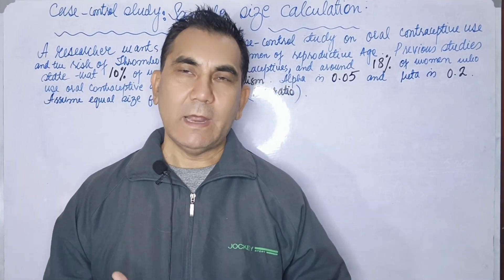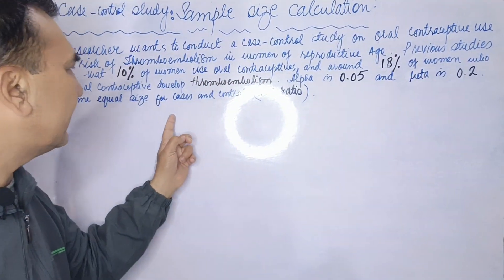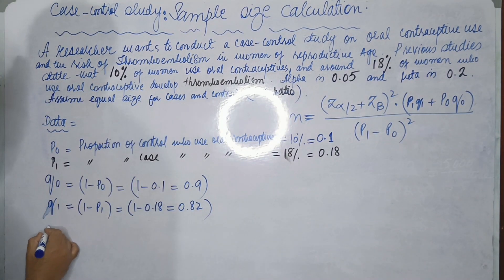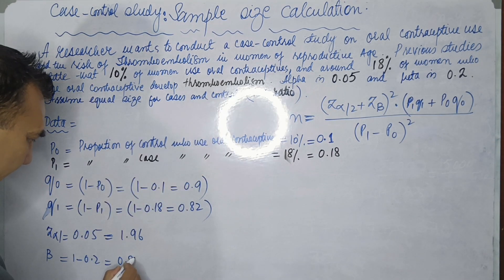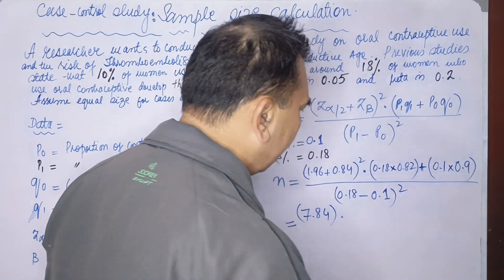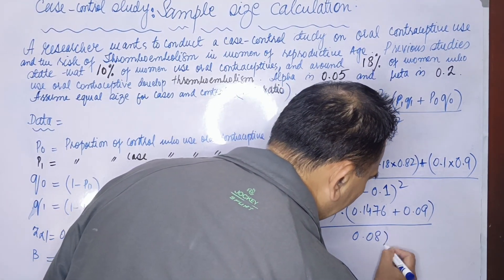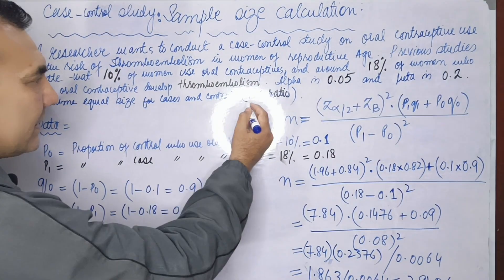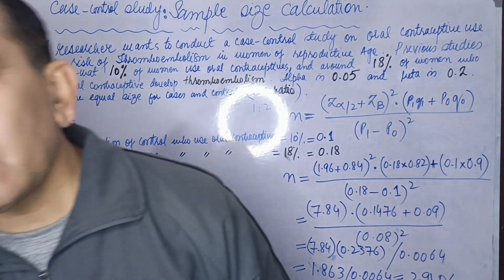Sample Size Calculation || Case Control Study Design || Alpha, Beta, Test Power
In this video lecture, I explained that how to calculate the sample size for the case_control_study design.
Case Control Studies: These are observational epidemiological studies where the outcome/disease has occurred in some of the study subjects (‘Cases’) before they are recruited into the study. Some people who do not have the outcome/disease of interest are recruited to serve as ‘Controls’. Exposure status is compared between cases (diseased) and controls (non-diseased). The ratio of cases to controls may be 1:1 to (usually) 1:4. Such studies are suitable to investigate rare conditions and take less time to complete compared to cohort studies. It is possible to investigate multiple risk factors for the disease/outcome of interest.
Case-Control Studies

To calculate sample size for case-control studies, we need the following:

The value of alpha
    The value of beta
Proportion of controls with exposure (p0)
Proportion of cases with exposure (p1)
    Ratio of cases to controls
Detect the difference between two population proportions

For consistency,
let P1 = hypothesized proportion of nonexposed group or control group having the factor
let P2 = hypothesized proportion of exposed or case group having the factor

 Power= 1-  = P (Accept HA | Ha true)
         = P (Reject Ho | Ho true)

 Formula:
    [Z1-a/2+2P-Q--Z1- P1Q1+P2Q2]2
   n' = _________________________________
      (P2 - P1)2

      = required sample size from each of two populations being
    compared before the continuity correction is employed.

  where P- = (P1 + P2)/2

   Q- = 1 - P-

   Z1-/2 = two tailed critical normal value associated with the
     distribution of P1 (positive value)

   Z1- = one tailed critical normal value associated with the
     distribution of P2 under Ha (negative value)

Example:
A researcher wants to conduct a case control study on oral contraceptive use and the risk of thromboembolism in women of reproductive age. Previous studies state that 10% of women use oral contraceptives and around 18% of women who use oral contraceptives develop thromboembolism. Alpha is 0.05 and beta is 0.20. Assume equal size for cases and controls (1:1 ratio).

Solution:
From the problem, we have
p0 = proportion of controls who use oral contraceptives = 0.10
p1 = proportion of cases who use oral contraceptives = 0.18
q0 = (1-p0) = 1- 0.10 = 0.90
q1 = (1-p1) = 1 – 0.18 = 0.82
= 1.96*

*This is the value of the standard normal distribution corresponding to a significance level of alpha [1.96 for a 2-sided test at the 0.05 level].
= 0.84^
^This is the value of the standard normal distribution corresponding to the desired level of power (here, 80%).

Substituting the values, we get
n= ([(0.10*0.90) + (0.18*0.82)]* [1.96 + 0.84]^2)/ (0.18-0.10)^2
= (0.2376*7.84)/0.0064
= 291.06
Thus, we need 291 cases and 291 controls for the study.

Please watch the video_lecture and solution of examples.